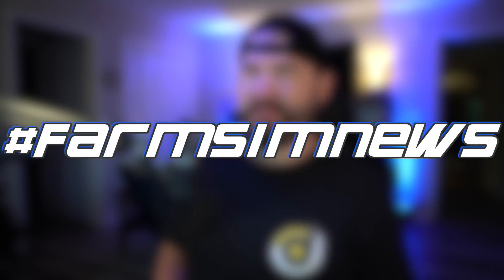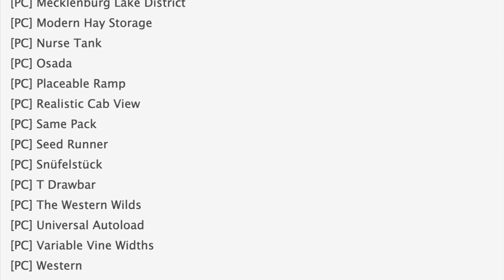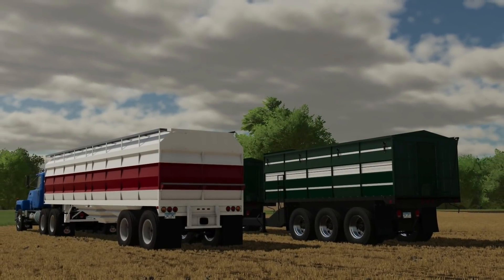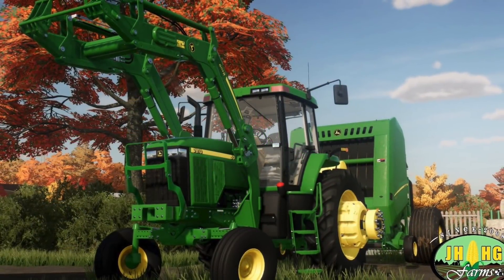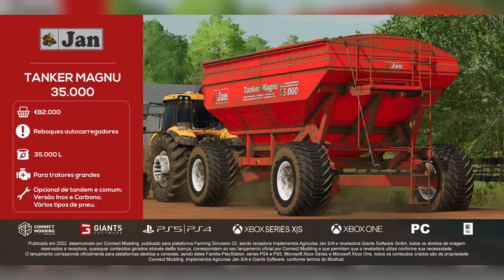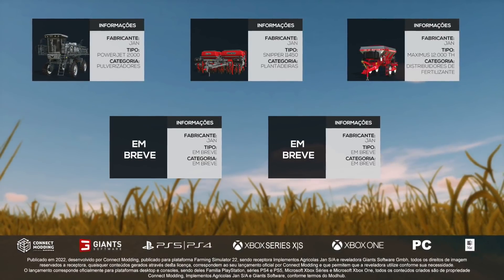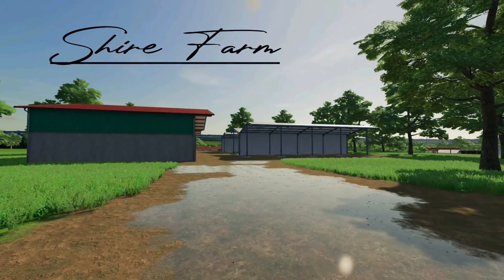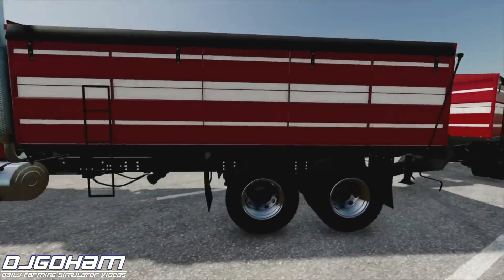Farm Sim News! John Deere 7810, Mack Grain Trucks, & Water Pigs!? | Farming Simulator 22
John Deere 7810, Mack Grain Trucks, & Water Pigs!?

0:00 - Intro
0:11 - Top Stories
0:16 - Mods In Testing
1:23 - Mack Grain Pack
1:52 - John Deere 7810
2:37 - Modded Pickup 2017
3:04 - Jan Equipment Pack
4:02 - Yuksel Tarim T34
4:20 - Shire Farm Map
4:57 - Water Pigs
5:28 - Selfaware Segway
6:01 - Outro
6:30 - FSN Streamlined